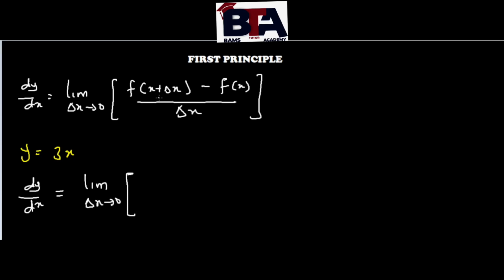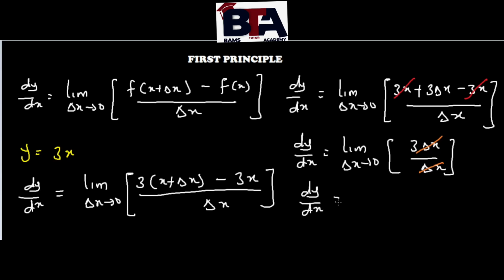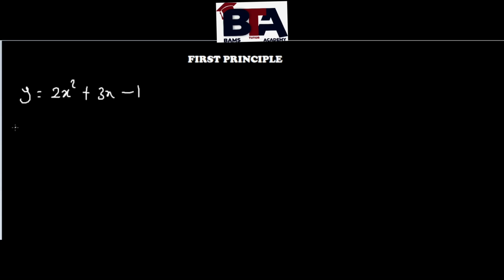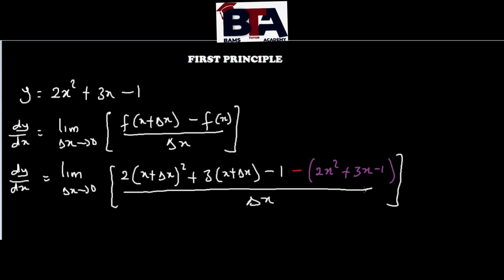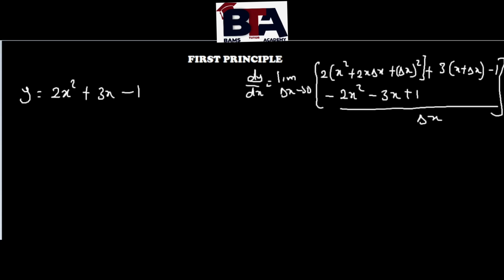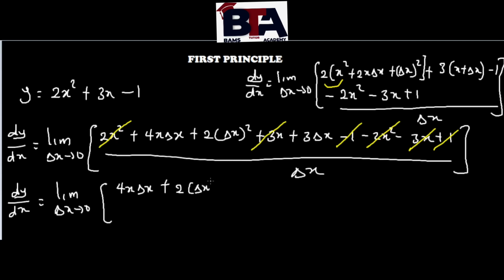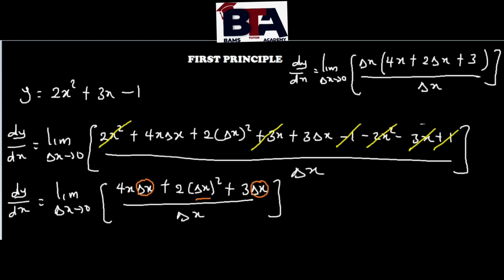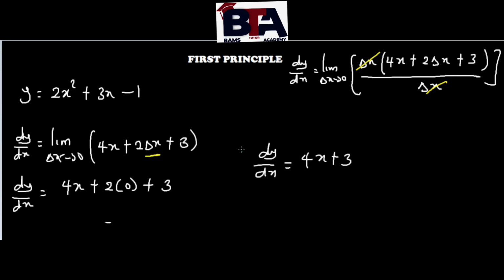Differentiating Using First Principles | CALCULUS | year 1